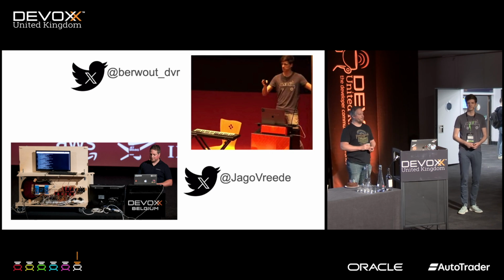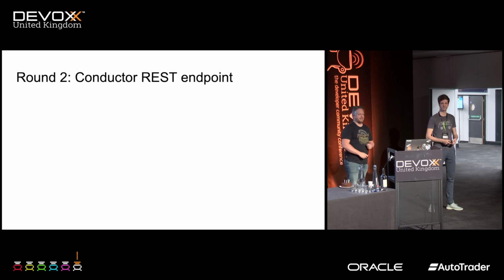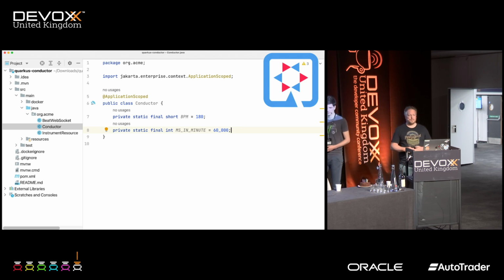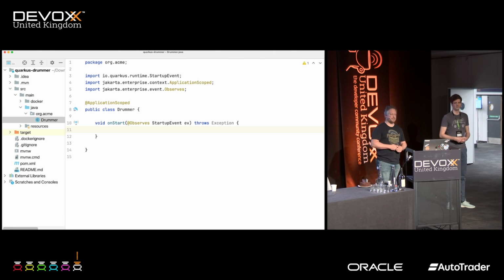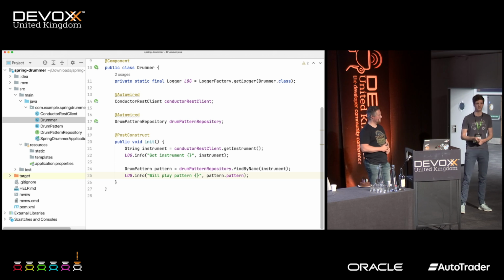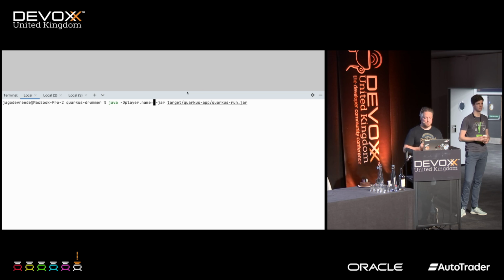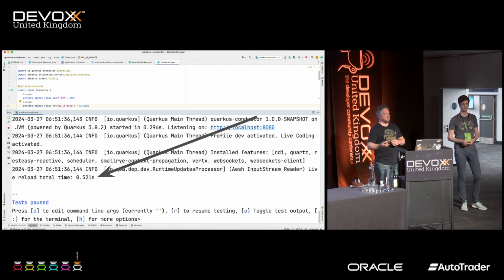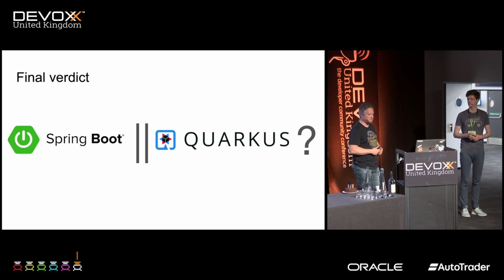Spring Boot vs Quarkus the ultimate battle! by BERWOUT DE VRIES ROBLES & JAGO DE VREEDE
When you’re building (micro)services, you have lots of framework options. Spring Boot is no doubt a popular choice. But there’s more! Take Quarkus, a framework that’s considered the rising star for Kubernetes-native Java.
It always depends on what's best for your situation, but how to choose the best solution if you're comparing 2 frameworks? Both Spring Boot and Quarkus have their positives and negatives. Let us compare the two by live coding a couple of common use cases in Spring Boot and Quarkus.
After this talk, you’ll be ready to get started with Quarkus yourself, and know when to select Quarkus or Spring Boot.